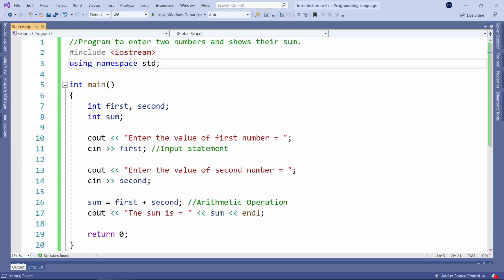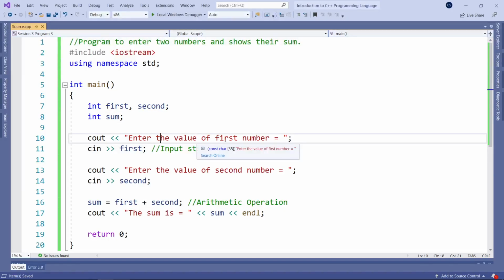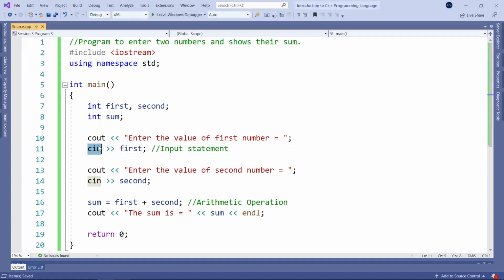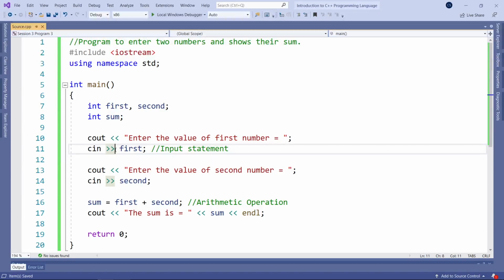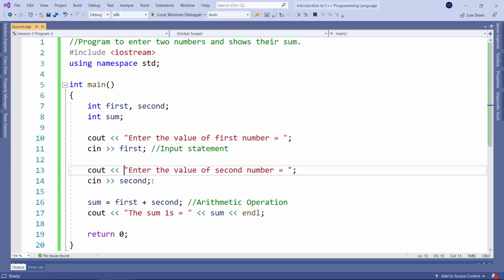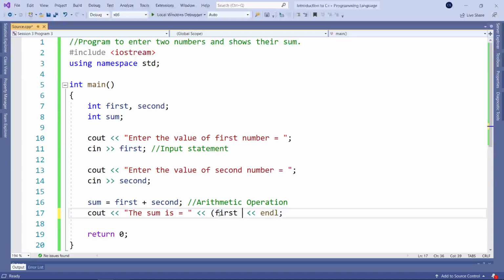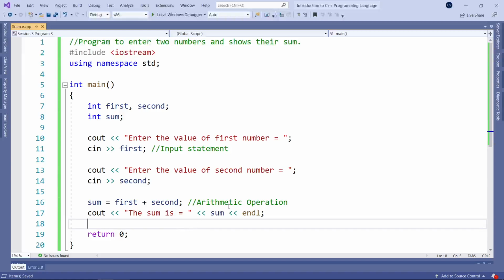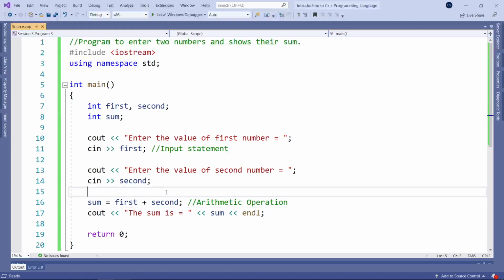Intro to C++ Programming: Session 3.3 - Program # 3: Arithmetic Operation Sum